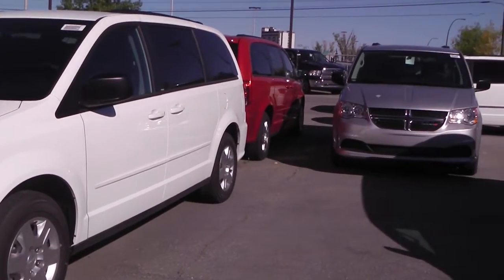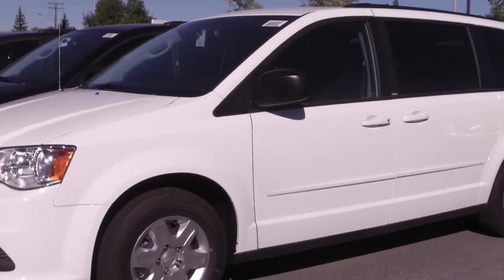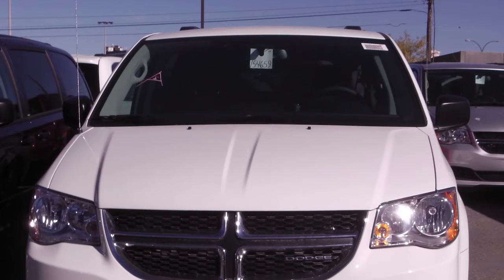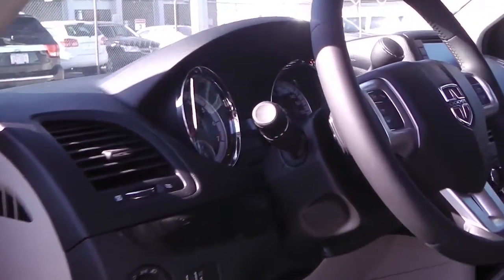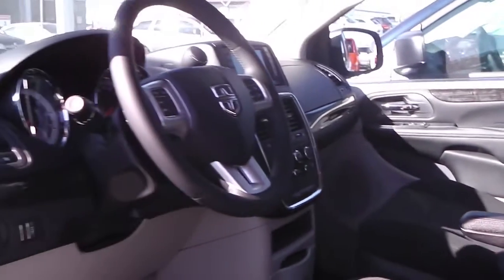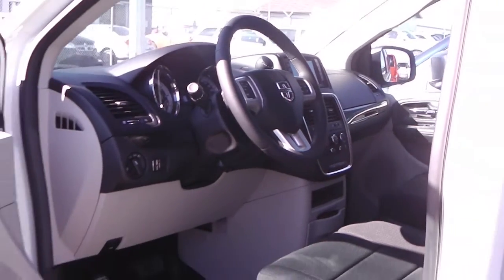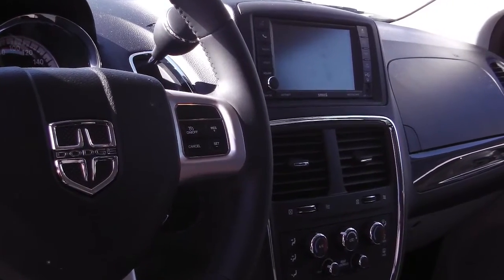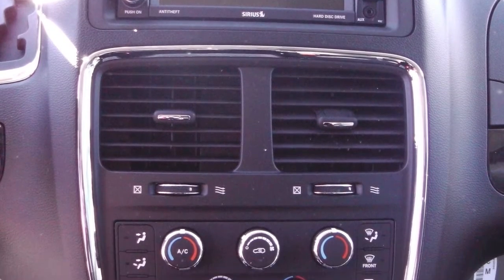2012 Dodge Grand Caravan for Roy - Eastside Dodge - Calgary, Alberta